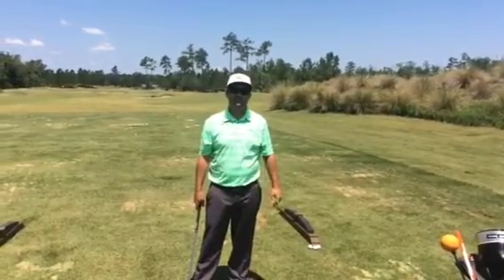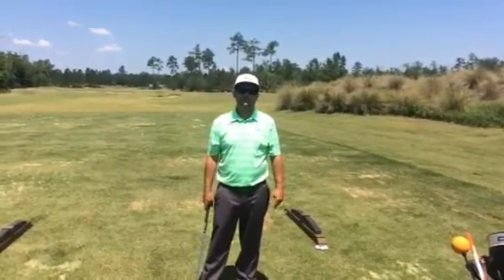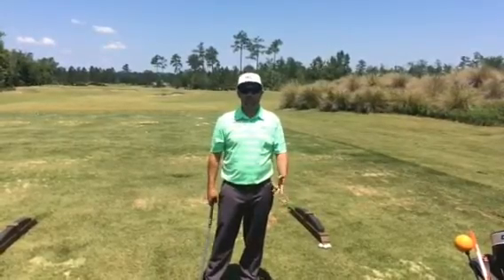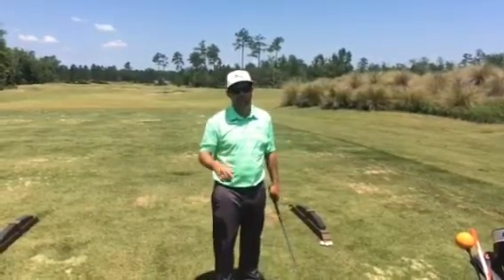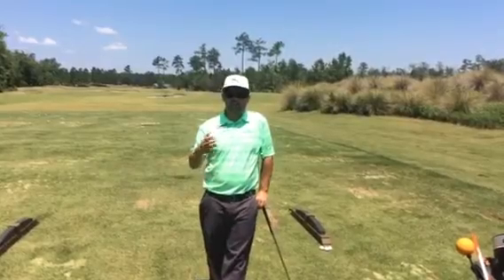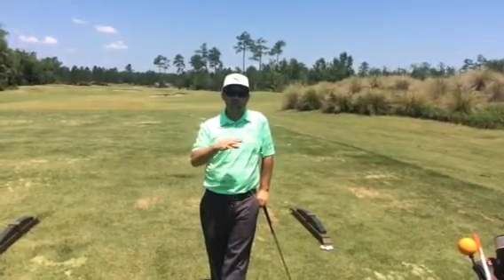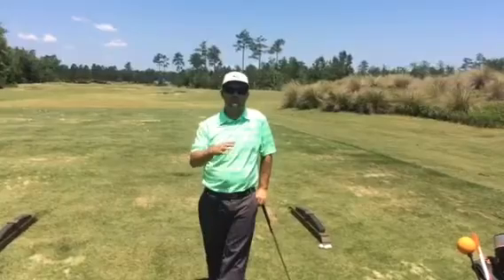Sand wedge shots-Blake Valand-Cape Fear National